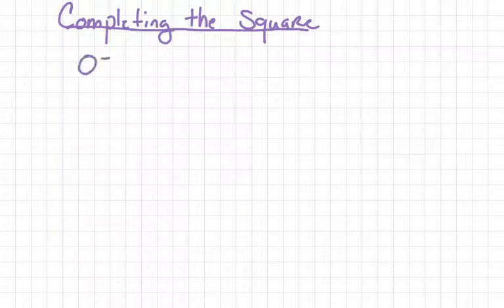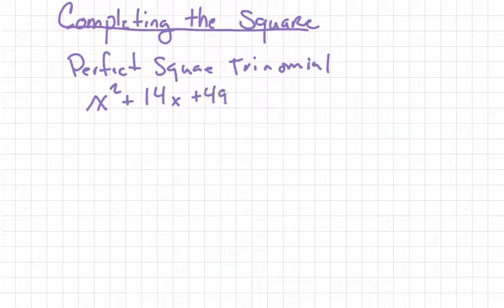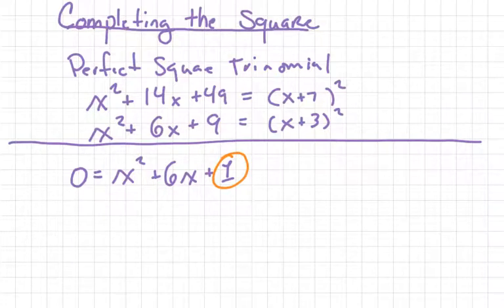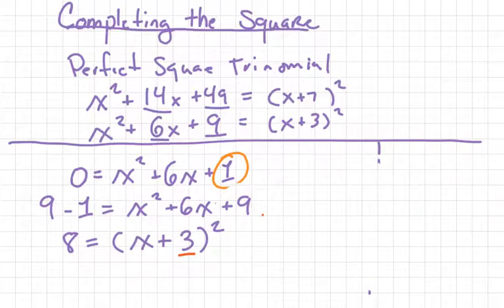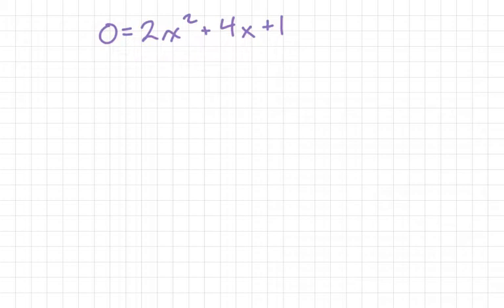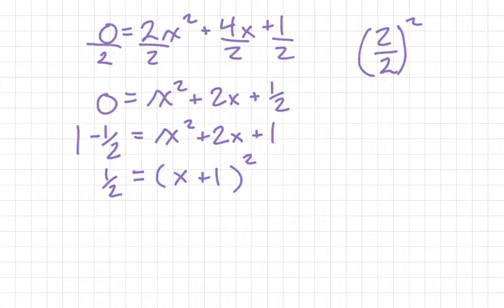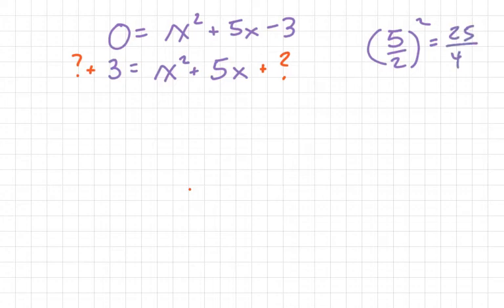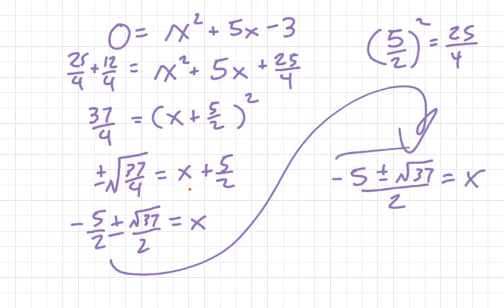Competing the Square